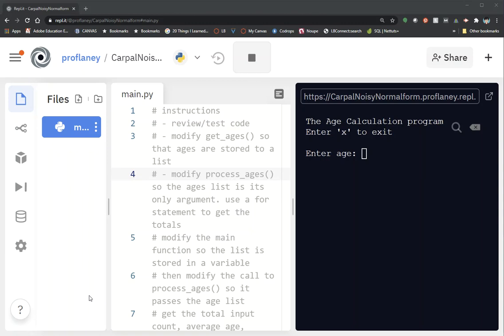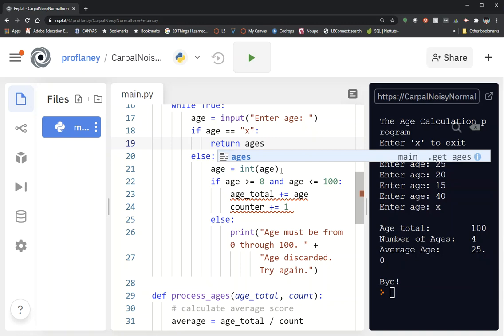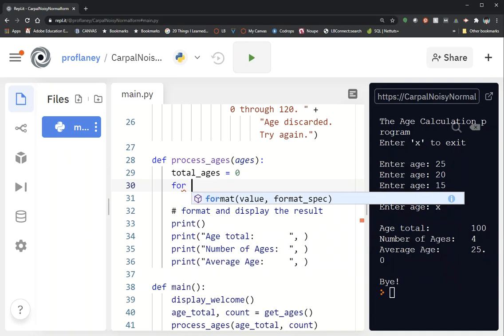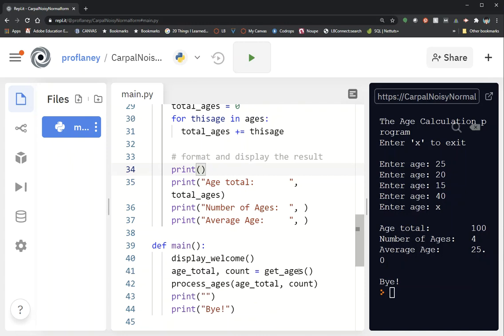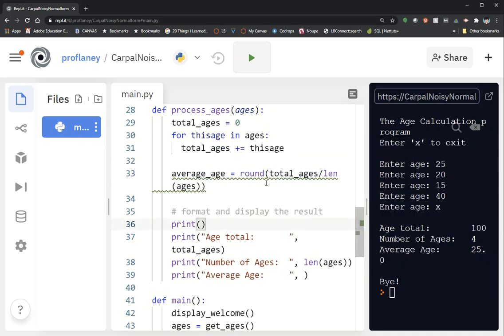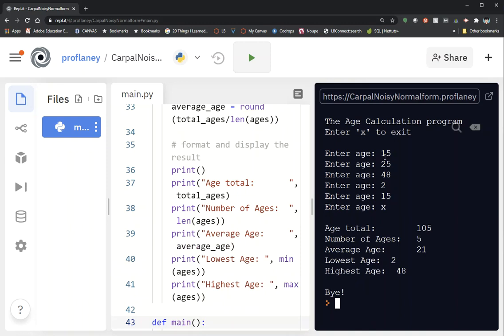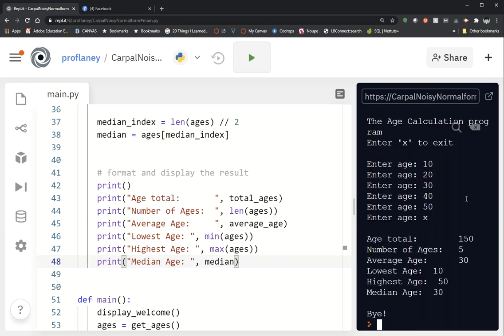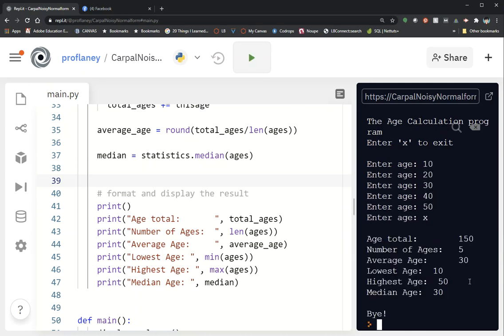Beginning Python - Lists Example Program Test Scores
This video demonstration will help students to complete Exercise 6.1 from Murach's Python Programming textbook.